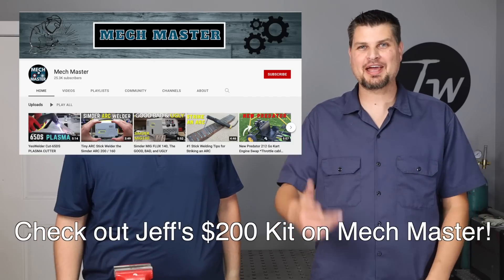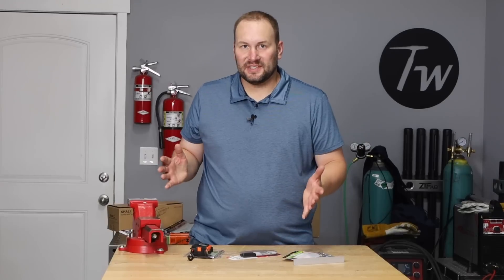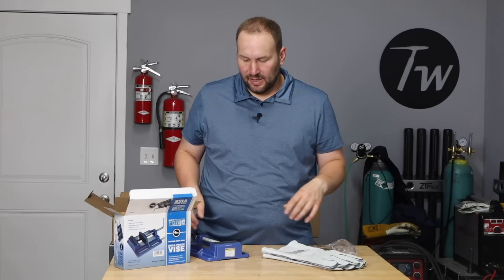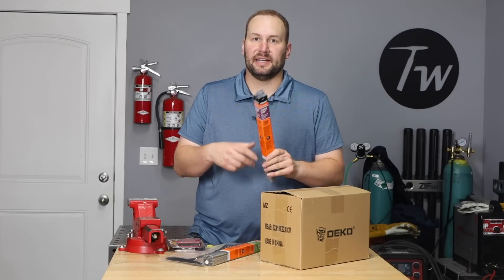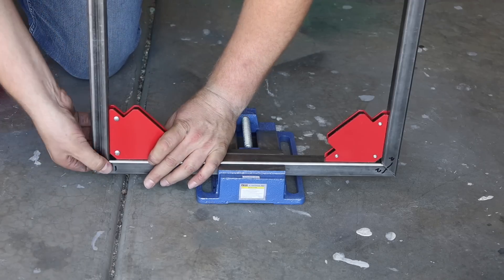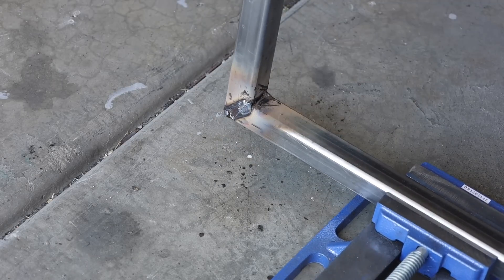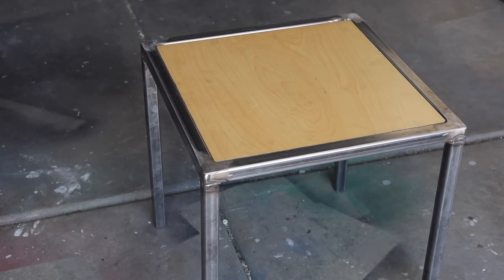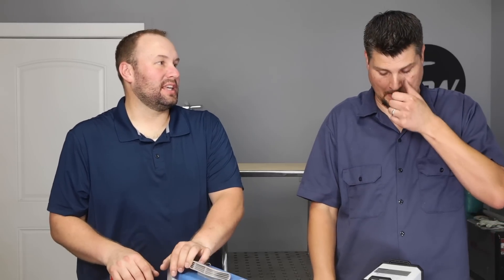Can I Start Welding With Only $200?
Welding tools don't have to break the bank, but did we take it too far?

Items in this video:
Welding Machine
Welding Helmet
Welding Gloves
Grinder Kit